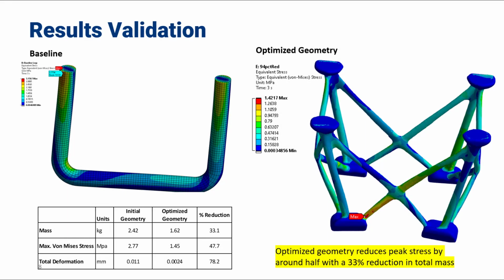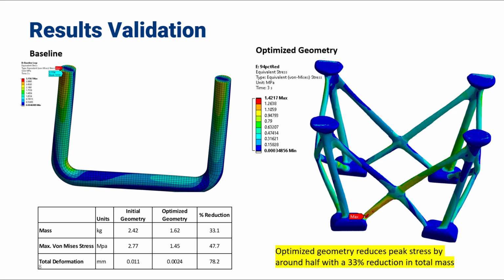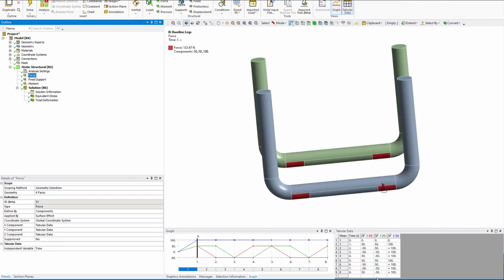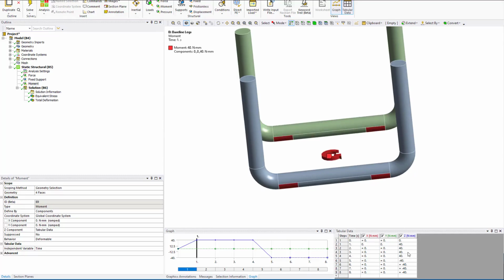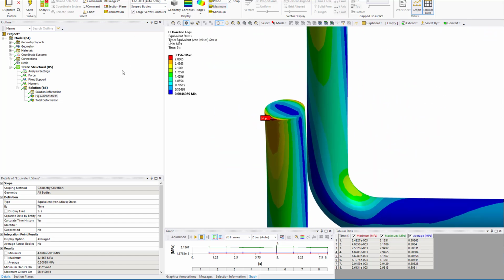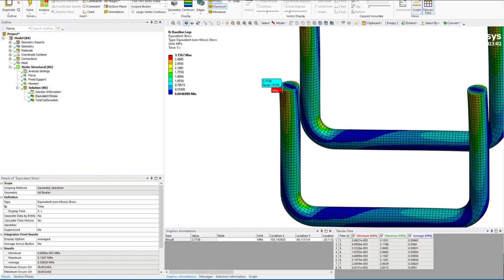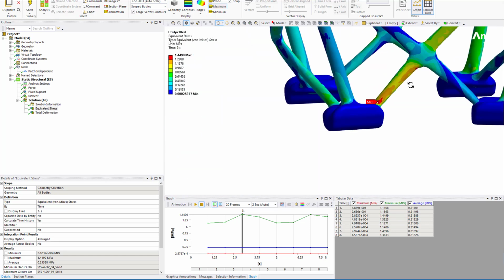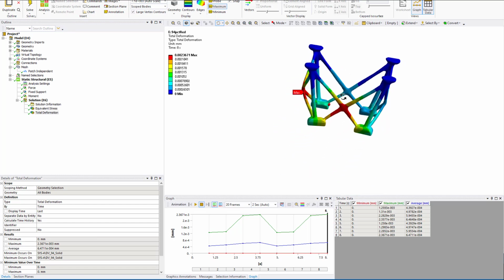Topology Optimization of Quadcopter Landing Gear - Results Validation in Mechanical - Lesson 4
This video provides step-by-step instructions on comparing the original geometry results with the optimized geometry, highlighting reductions in stress and mass.